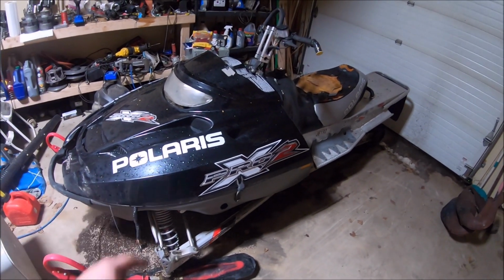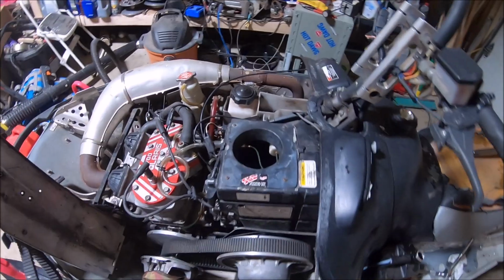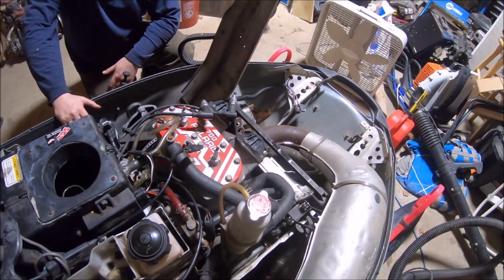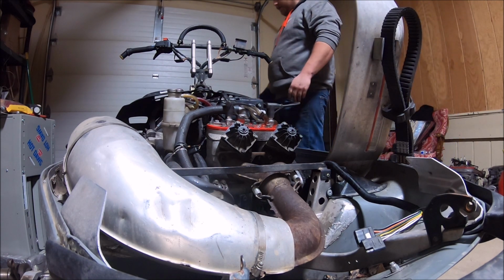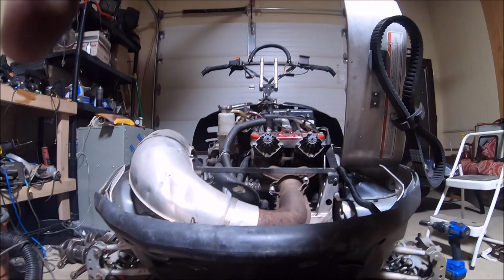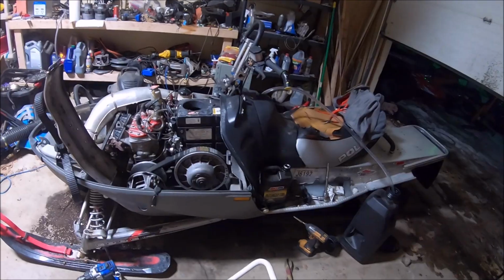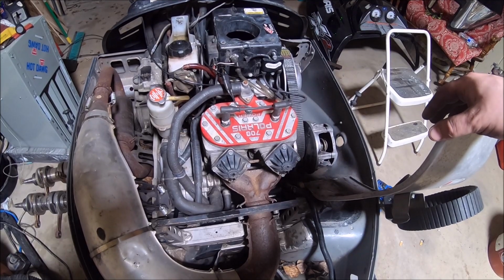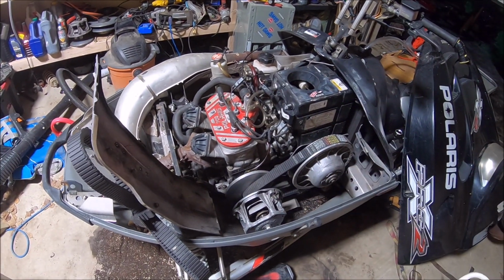Will the Polaris ProX2 700 RUN?